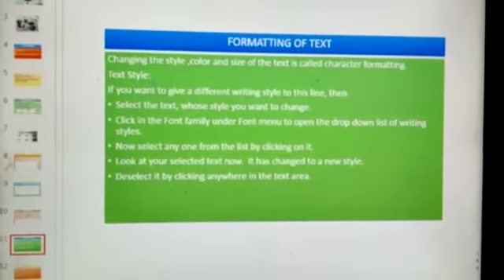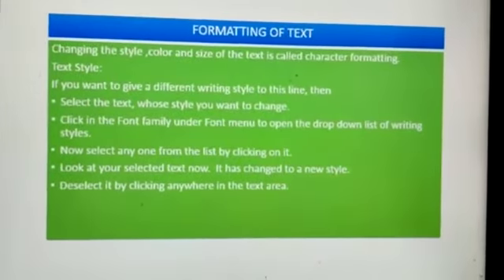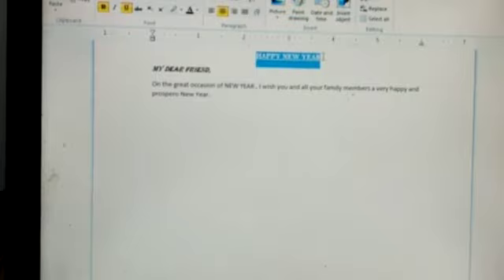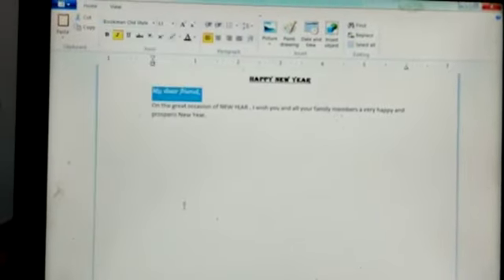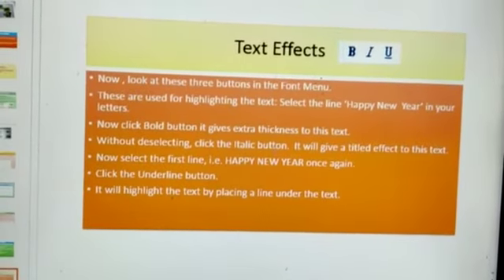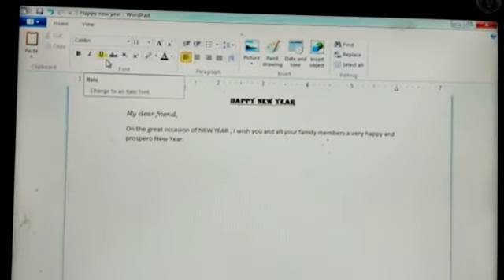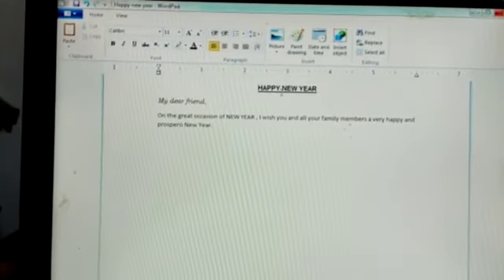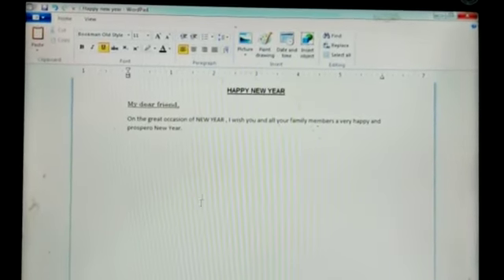26-12-20, Class:2, computer